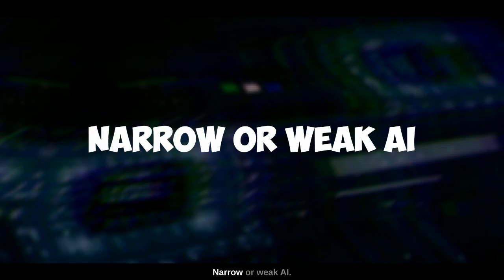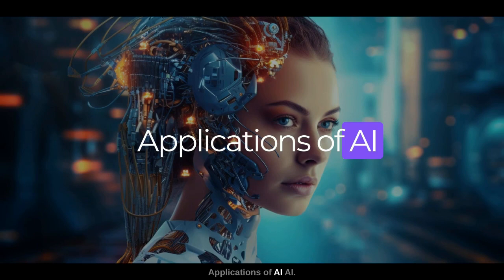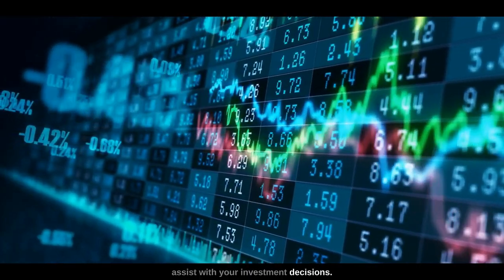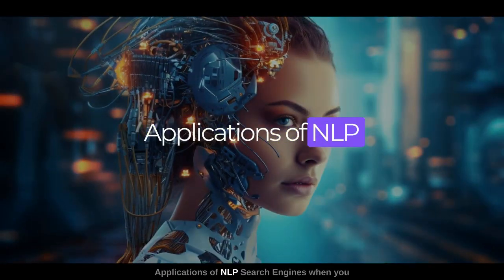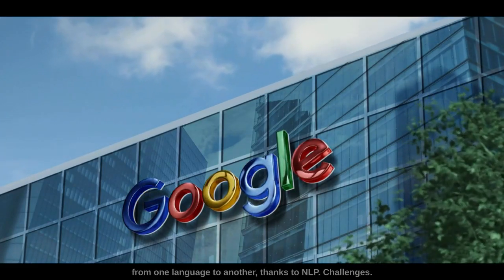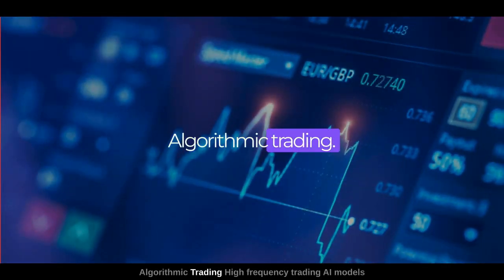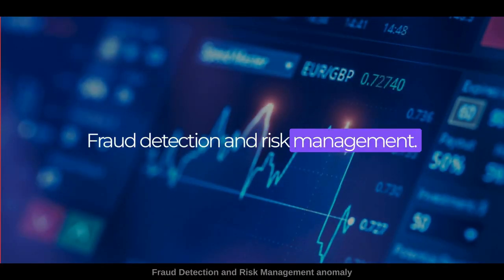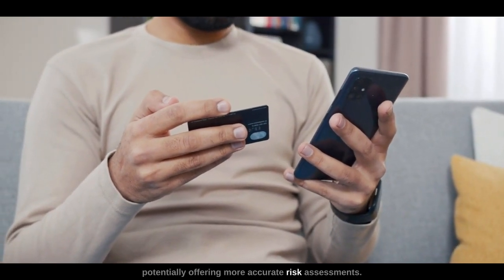Artificial Intelligence Basics | Everything You Need To Know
Ready to explore the mind-bending world of Artificial Intelligence but think it's all just zeros and ones? Think again! 'Artificial Intelligence Basics' is your go-to guide to understanding AI without the tech headaches. From machine learning to neural networks, we break it down in simple terms that even your grandma can understand. No coding required, just an appetite for innovation. Whether you're a curious beginner or tech-savvy enthusiast, hit play to discover how AI is changing our world and how you can be part of it. ArtificialIntelligence MachineLearningMadeEasy AIForAll"